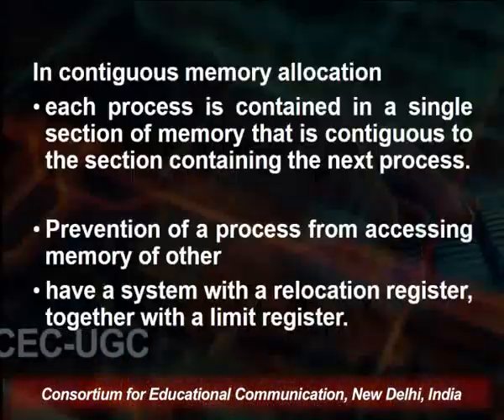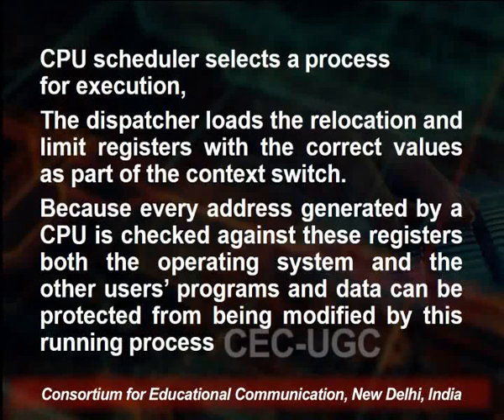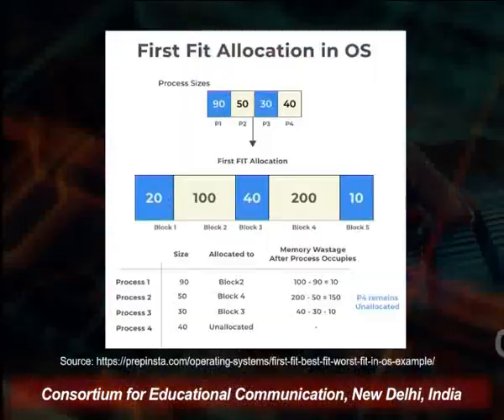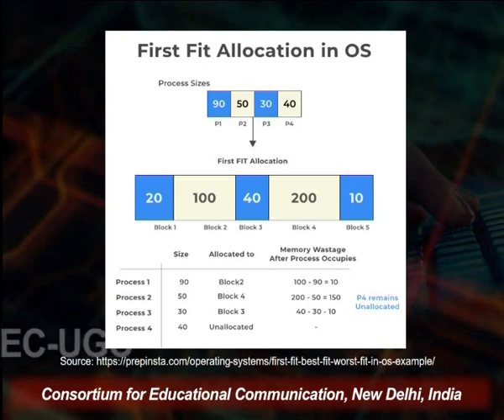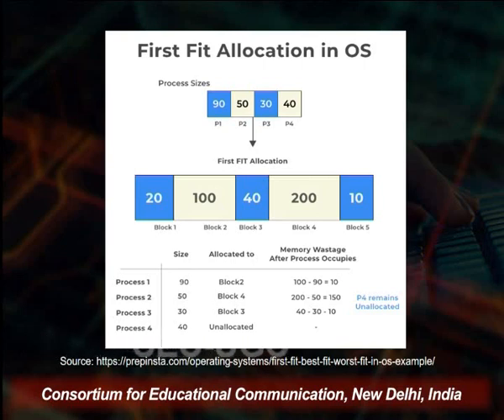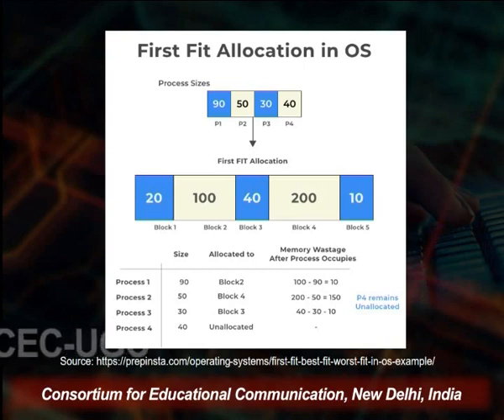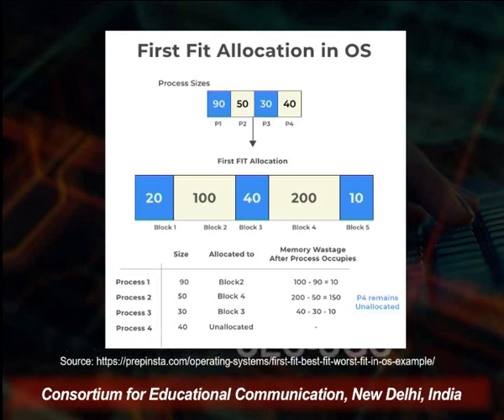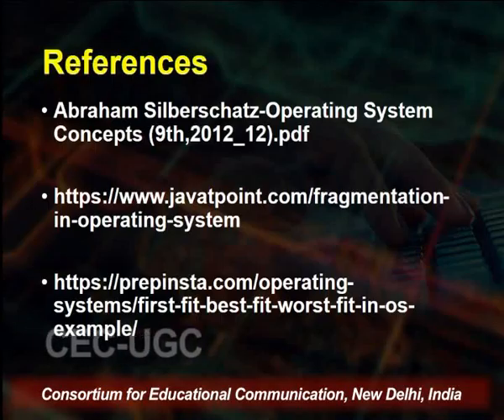Memory Management - IV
This Lecture talks about Memory Management - IV.